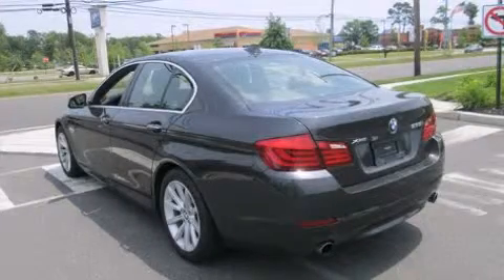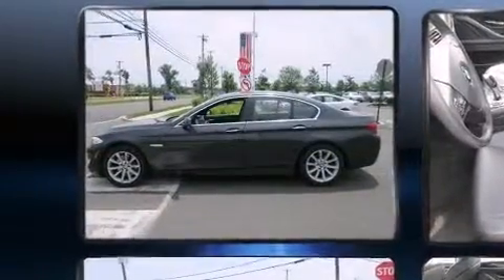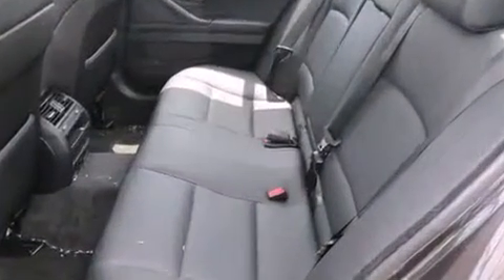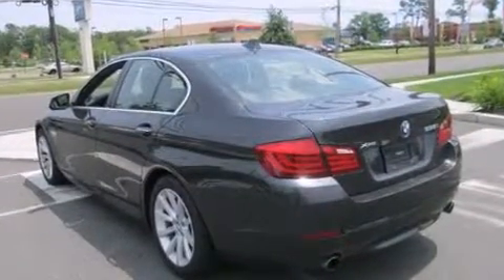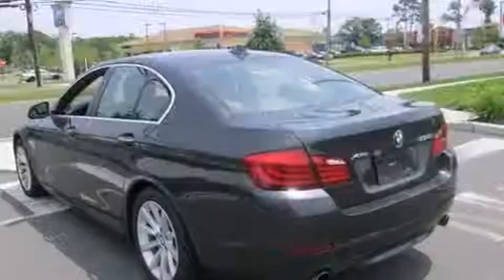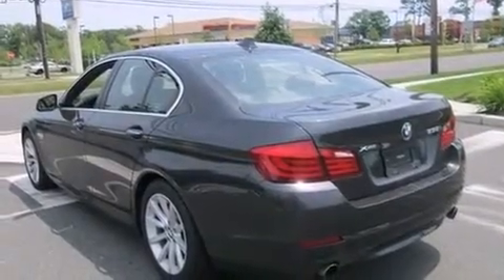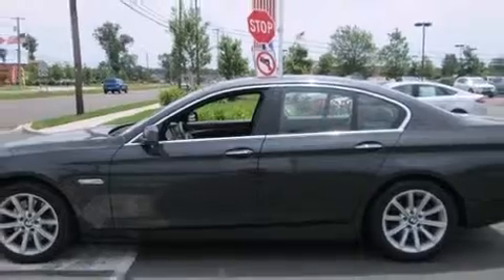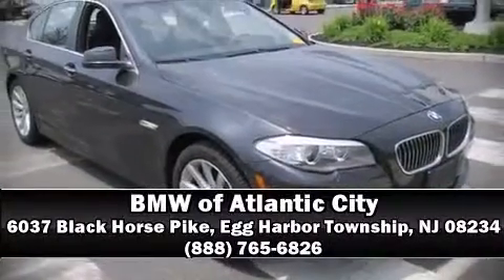2013 BMW 5 Series 535i xDrive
Take command of the road in the 2013 BMW 535i. This 4 door, 5 passenger sedan just recently passed the 50,000 mile mark! Under the hood you'll find a 6 cylinder engine with more than 300 horsepower, and all wheel drive keeps this model firmly attached to the road surface. Well tuned suspension and stability control deliver a spirited, yet composed, ride and drive The engine breathes better thanks to a turbocharger, improving both performance and economy. Top features include power front seats, a tachometer, speed sensitive wipers, an automatic dimming rear-view mirror, automatic dimming door mirrors, automatic temperature control, power moon roof, and leather upholstery. With high intensity discharge headlights illuminating your path, you'll always appreciate maximum visibility. Safety equipment has been integrated throughout, including: dual front impact airbags with occupant sensing airbag, front SIDE impact airbags, traction control, brake assist, anti-whiplash front head restraints, a panic alarm, an emergency communication system, and 4 wheel disc brakes with ABS. This car was designed with safety in mind, allowing you to drive with even greater assurance. This vehicle has achieved Certified Pre-Owned status, by passing BMW's rigorous certification process. Our sales staff will help you find the vehicle that you've been searching for. We'd be happy to answer any questions that you may have.